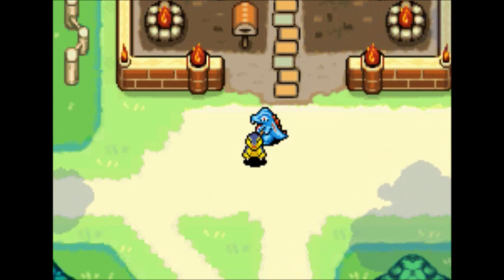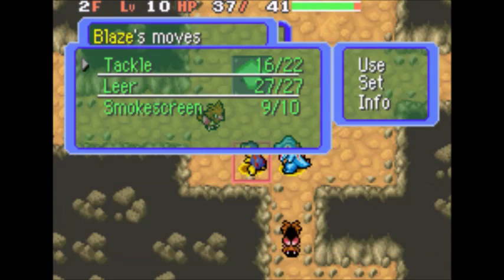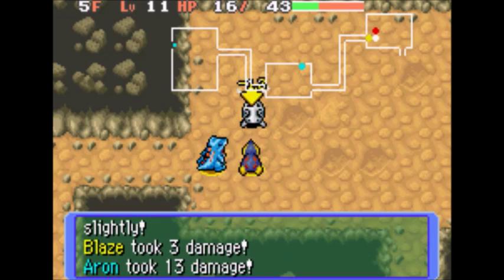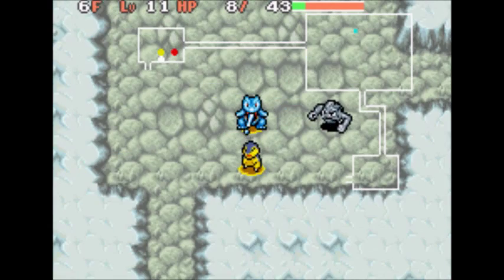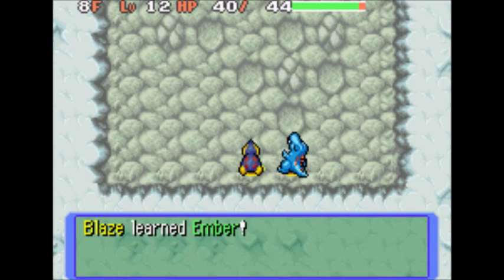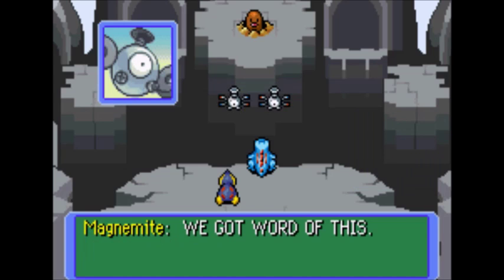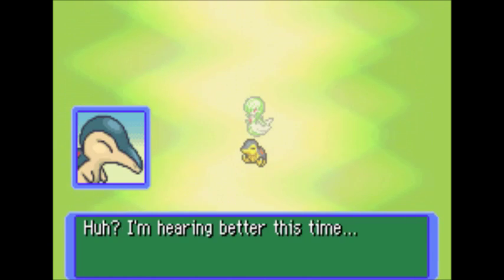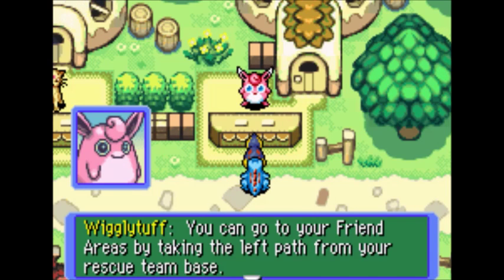Pokémon Mystery Dungeon: Red Rescue Team- Part 3: Climbing Mt Steel and More Members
Hey guys! This time around its not going to be a two to one ratio for videos! I am going to catch Pokémon Mystery Dungeon Red Rescue Team up in parts to Pokémon FireRed(so 4 parts a piece) and then I'm going to do a one to one ratio, meaning one day upload FireRed, the next day upload Red Rescue Team. Anyways..

In this part we climb up to Mt. Steel and rescue Diglett with the aid of some friends whom we ask to join our team, but we don't have Friend Areas, the places where other members need to stay. The next day, we talk to Wigglytuff, get some friend areas, and get ready to do some Rescue Missions!